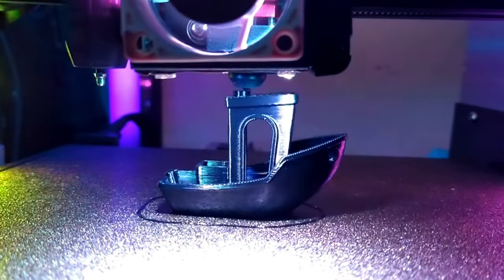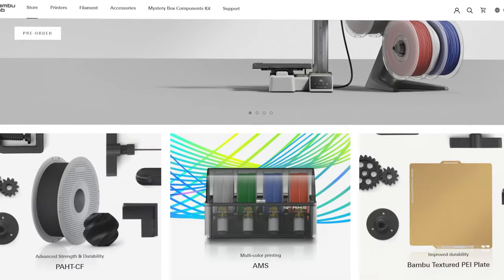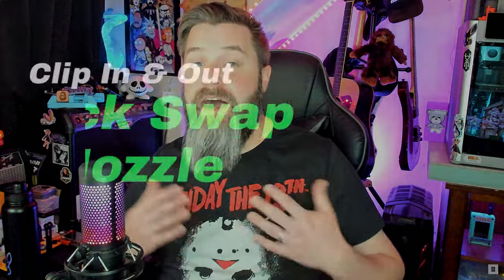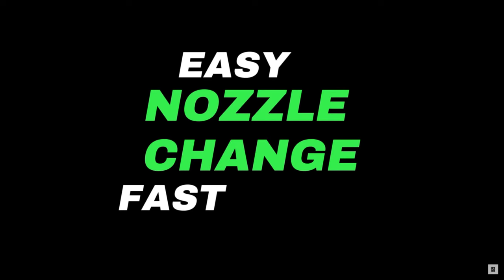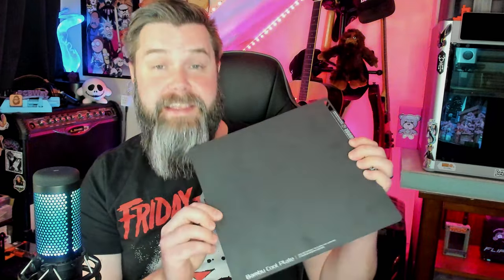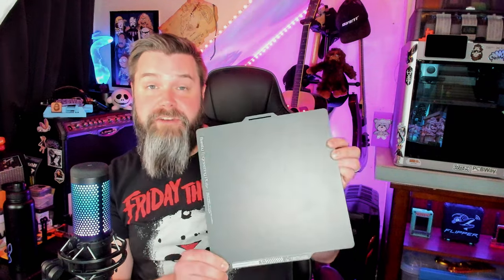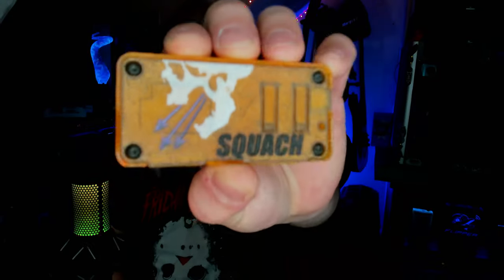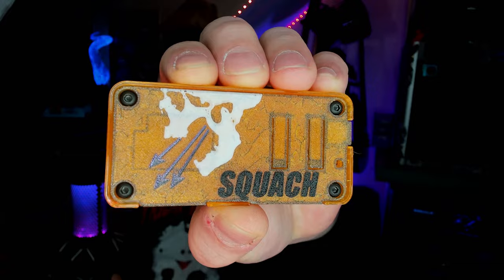Bambu Slicer Hacks! Colored Infill, Custom Fonts and MORE!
A couple months ago, the folks over at Bambu Lab sent me an X1C to play with and let me tell you... I've been putting in so much time messing with it!! I've learned a bunch of really cool tips and tricks with it and I'm going to share them ALL with you!!  Check it out!